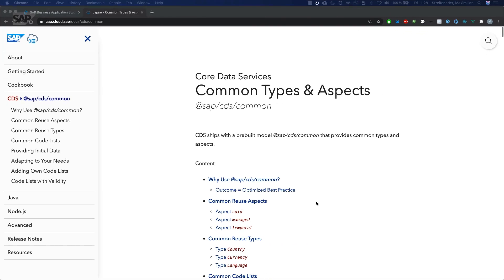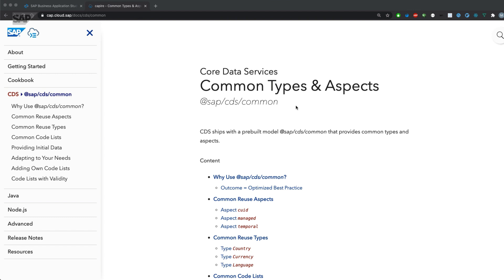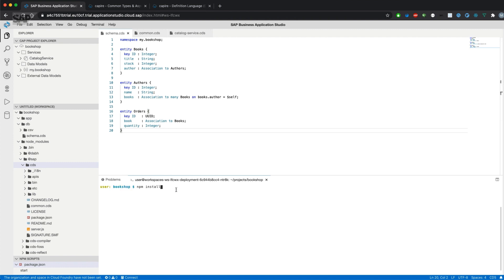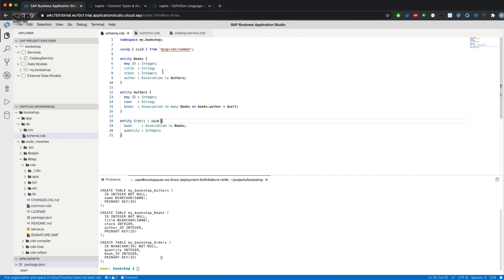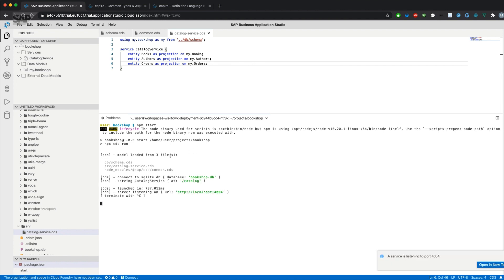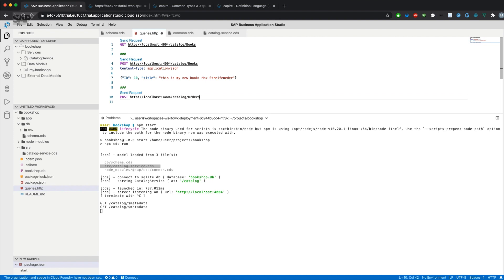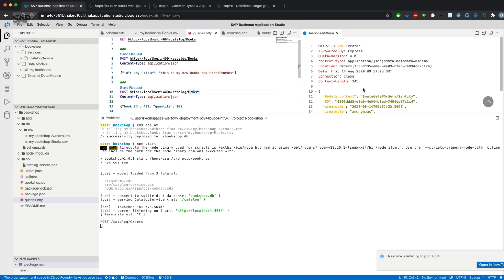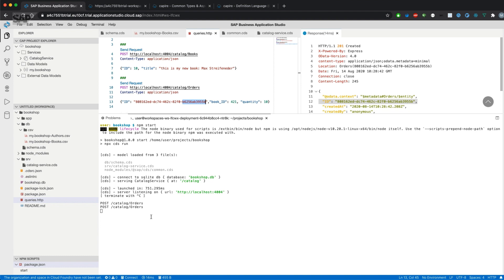SAP Cloud Application Programming Model - Ex. 05 - Common Types & Aspects